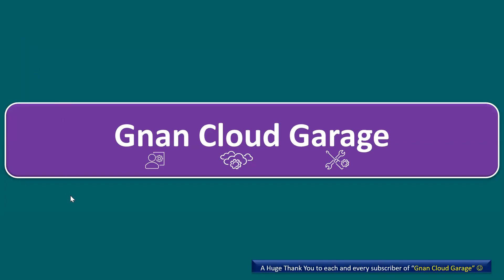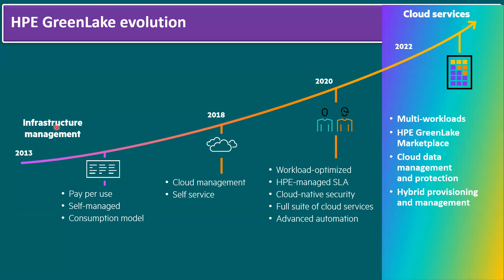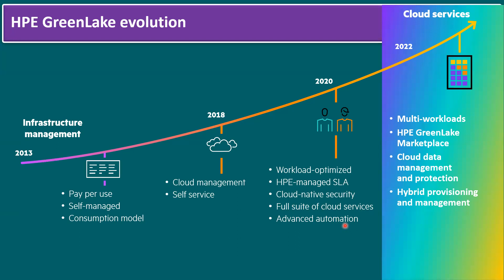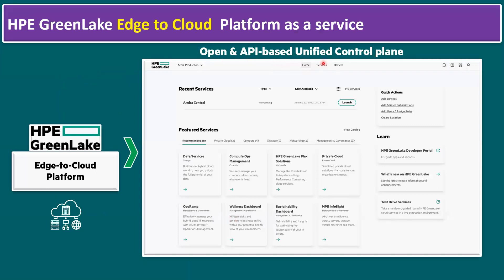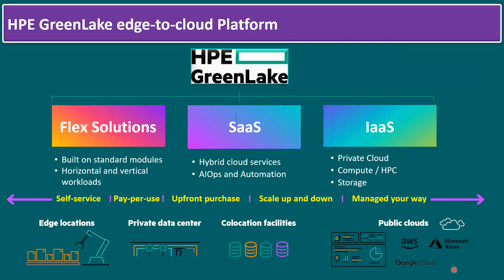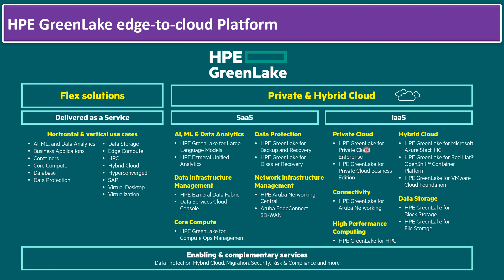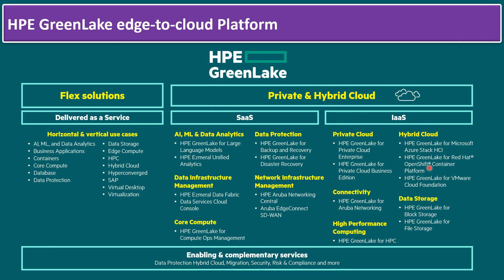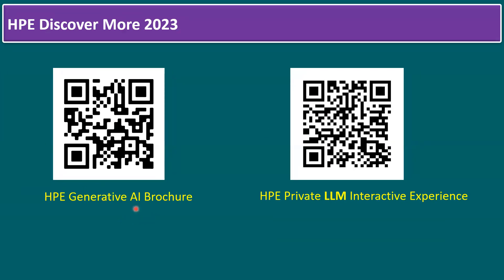HPE GreenLake Edge to Cloud Platform | HPE Discover More Singapore 2023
Welcome to our video on the HPE GreenLake Edge to Cloud Platform! 🌐

In this informative video, we dive deep into the cutting-edge technology of HPE GreenLake, exploring how it seamlessly bridges the gap between edge computing and the cloud. Learn how this innovative platform empowers businesses with unparalleled flexibility, scalability, and efficiency for their IT infrastructure needs.

Key highlights include:
✅ An overview of HPE GreenLake and its transformative capabilities
✅ Real-world use cases demonstrating the platform's impact
✅ Insights into how HPE GreenLake can drive your organization's digital transformation
✅ Expert interviews and demonstrations to enhance your understanding

Whether you're an IT professional, business leader, or simply curious about the future of cloud computing, this video is a must-watch. Stay ahead of the technology curve and discover how HPE GreenLake is revolutionizing the way we approach IT infrastructure.